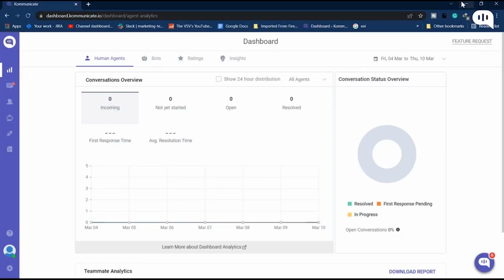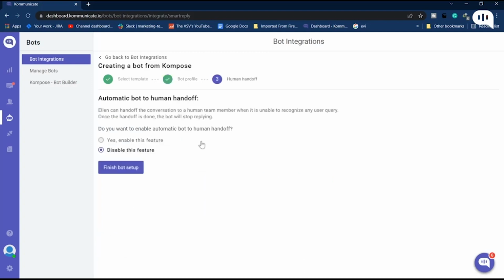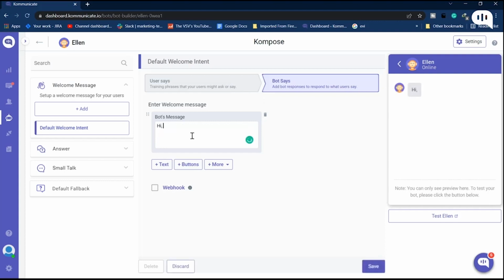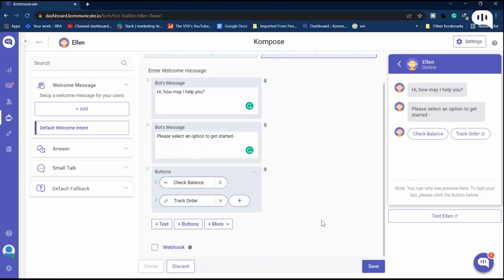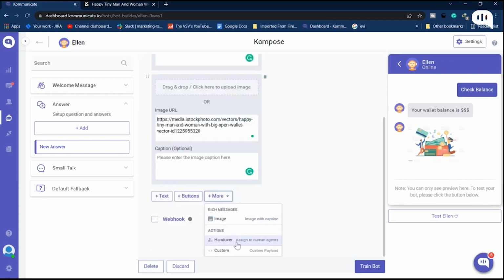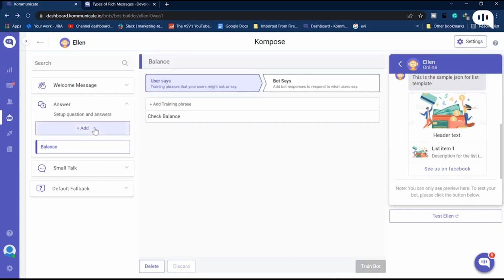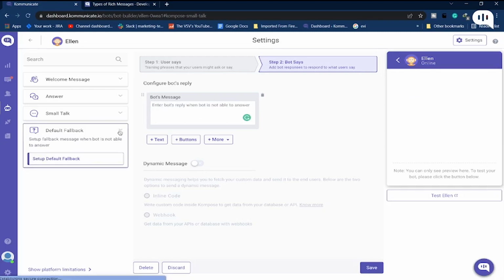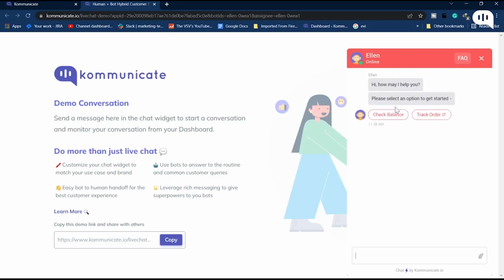How to create a chatbot under 5 minutes? 2026 | Kommunicate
Click on "cc" to enable subtitles. Please choose your preferred subtitle language in the settings ⚙️

Here is an AI-Powered chatbot that you can build without code!
 2023 | GUI Bot Builder

Here are a few videos you might want to watch-

At Kommunicate, we thrive on revolutionizing how your business interacts with customers.